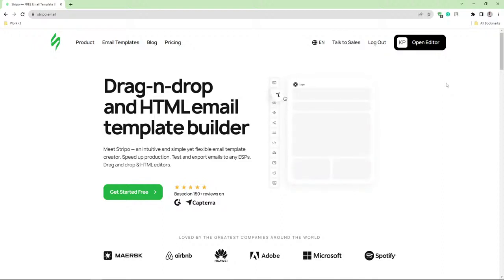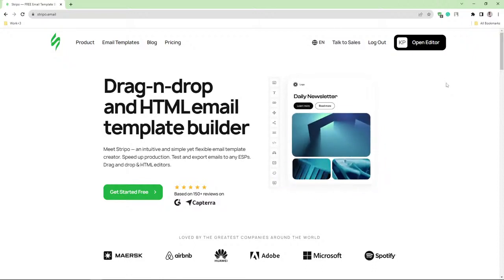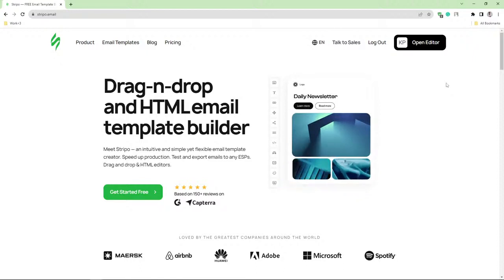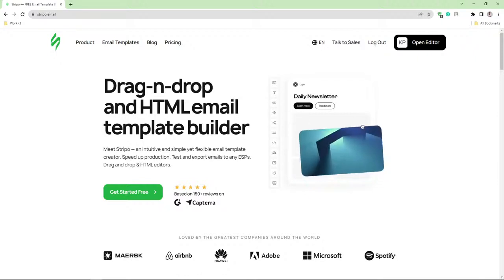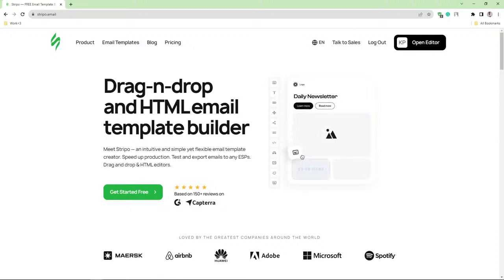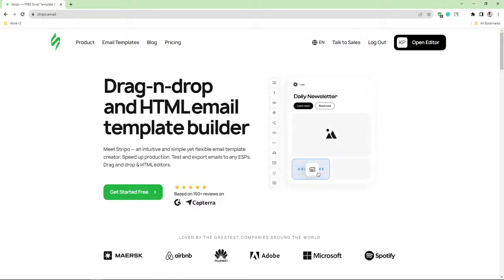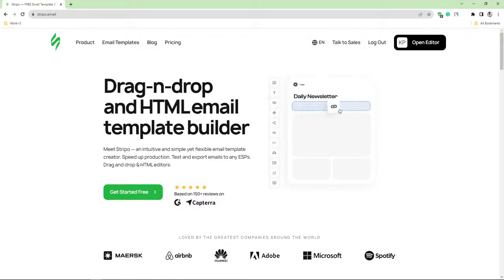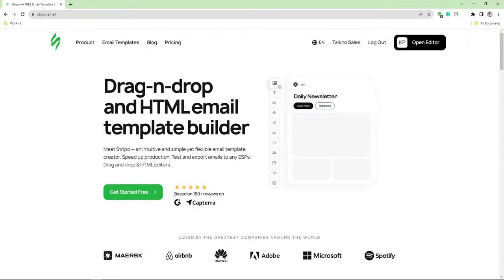Email gamification? Find out how with interactive modules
On today's webinar session, we will learn about:

1. AMP, how it works and what it is needed for.
2. What are the possibilities of AMP in the Stripo editor?
3. Modules and Prepared templates with advanced AMP design.
4. How to create your own interactive modules.
5. Testing a template that was created using an interactive feature in Gmail and an email service that does not support AMP.
6. The nuances of testing AMP (white list, etc.) and which services support it.
7. AMP Academy and how it will help you create advanced AMP design yourself.

Stripo offers 1400+ responsive email templates, carefully crafted by professionals for your inspiration. You can also use them as a base for your future emails.
Stripo is integrated with over 80 ESPs and email clients, including Gmail, Outlook, Mailchimp, AWeber, Constant Contact, Amazon PinPoint and SES, and others.
Stripo’s main goal is to help you save time on email production.